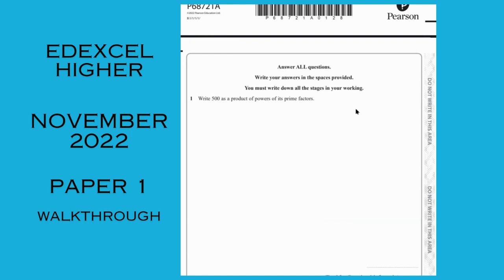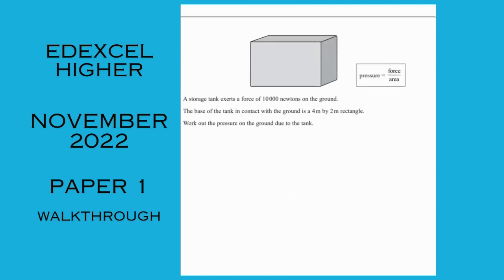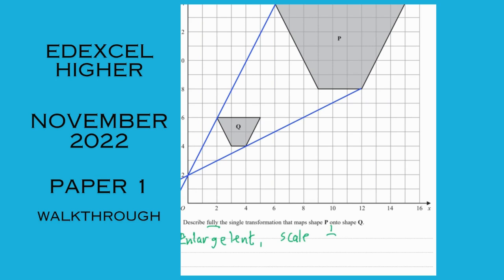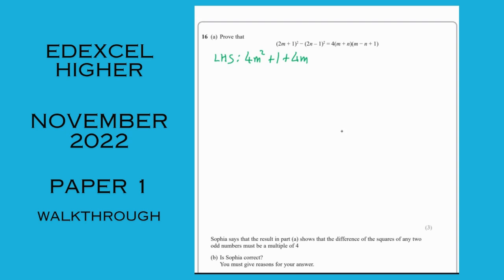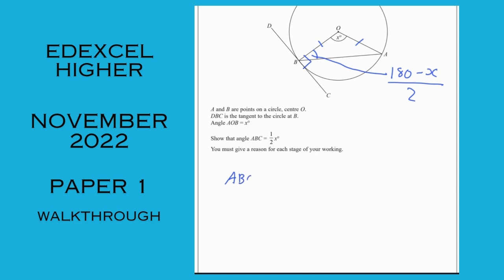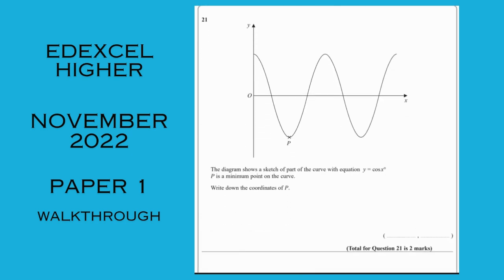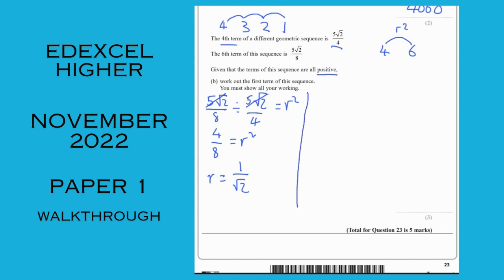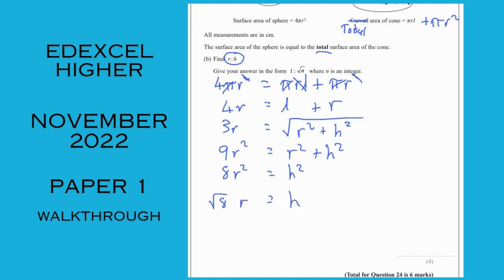Edexcel GCSE Maths Higher - November 2022 - Paper 1 - Comprehensive Maths Walkthrough